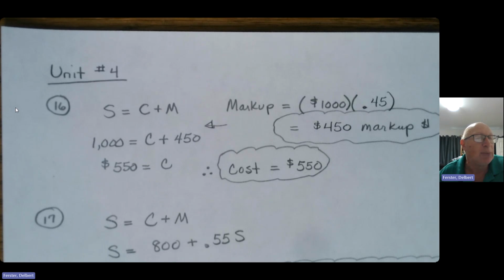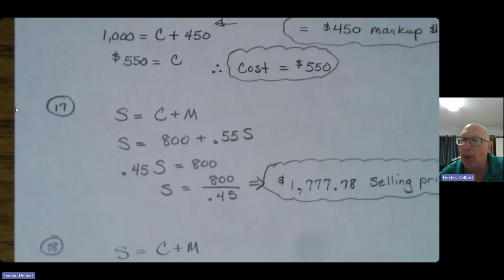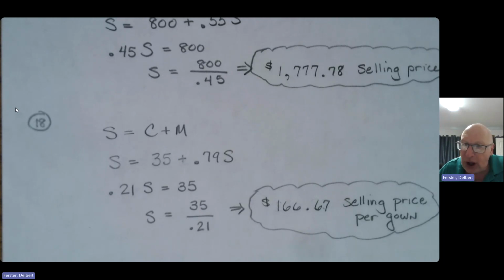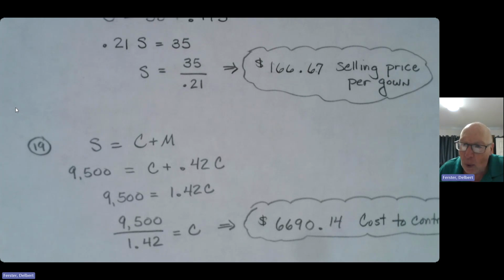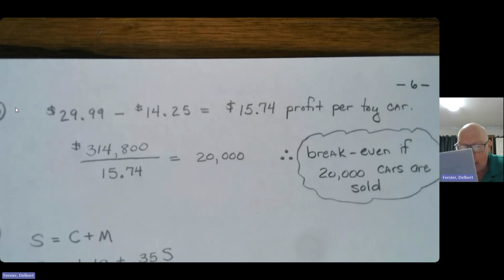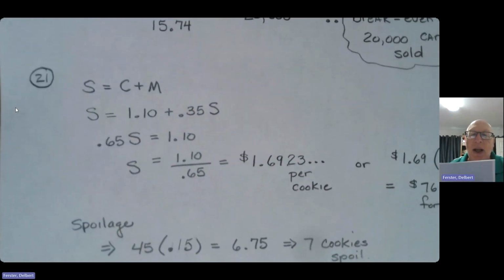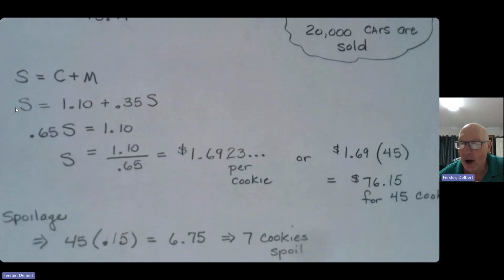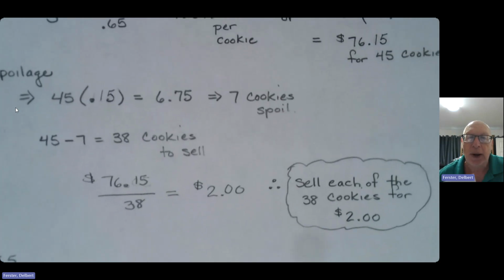Review for midterm exam (Math 221)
4th in a series of 6 videos dealing with review problems for the midterm exam (unit 4)